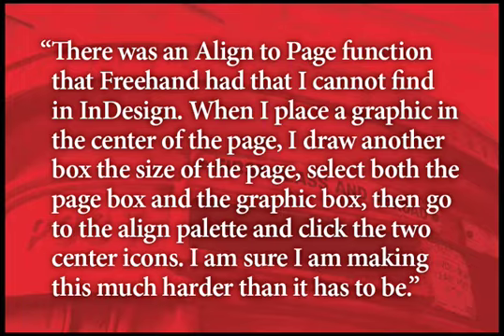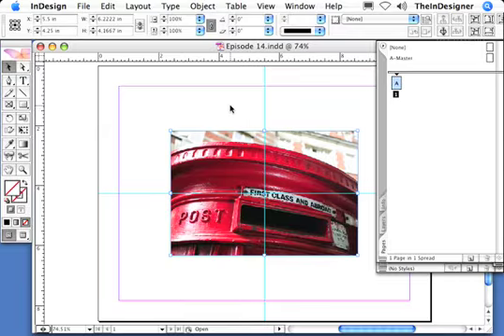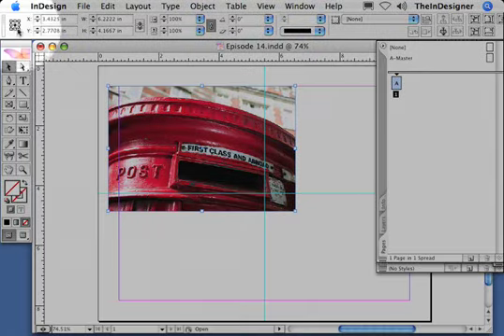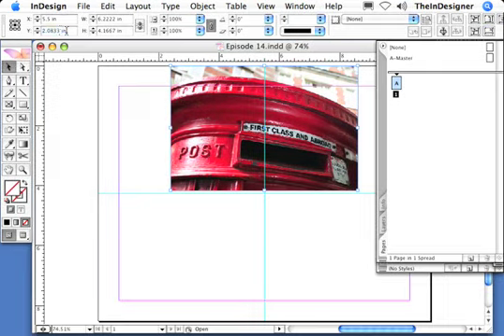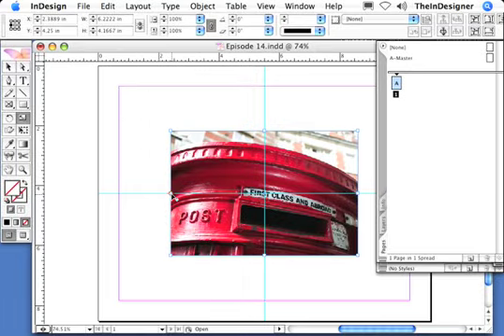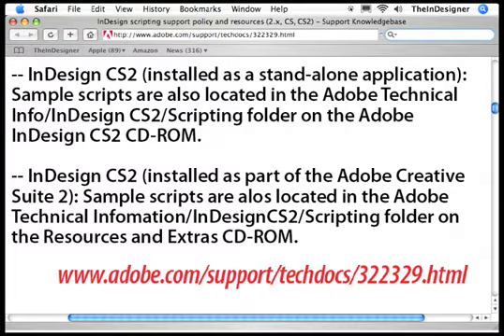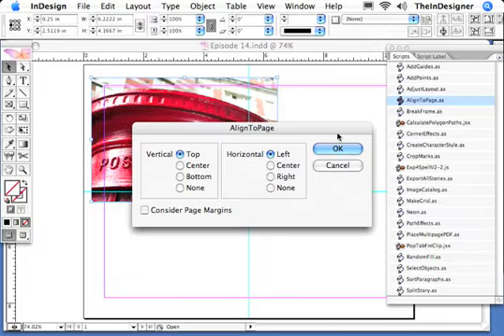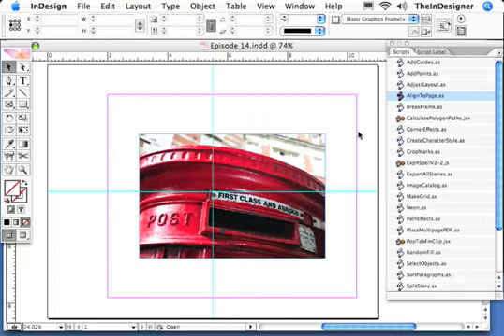The InDesigner (Classic) - Episode 14: Mixed (Mail)Bag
There are no simple questions when it comes to InDesign. I prove that in this week’s episode in which answering a listener’s simple question about how to align an object to the page leads me to demonstrate three possible ways to do it and introduces the concepts of math operations InDesign can perform for you, using the proxy image and reference points in the control palette, and even installing and running scripts.